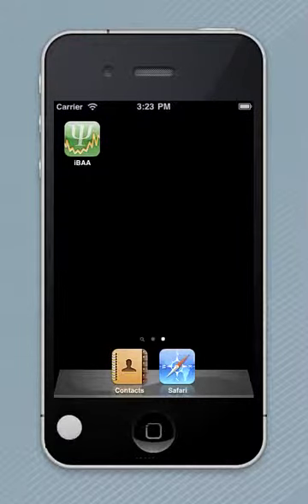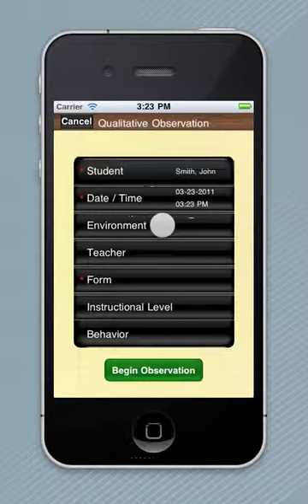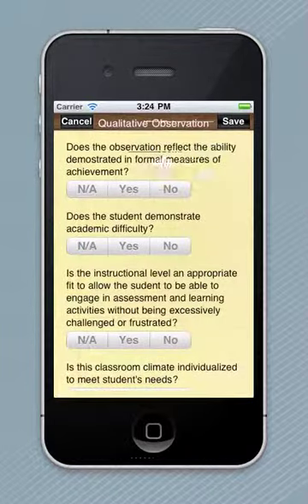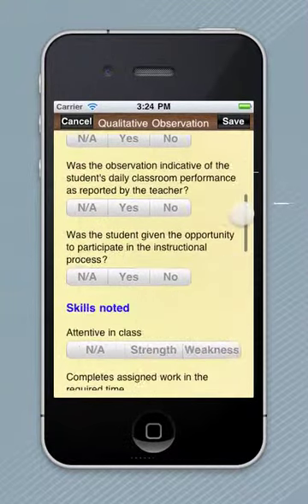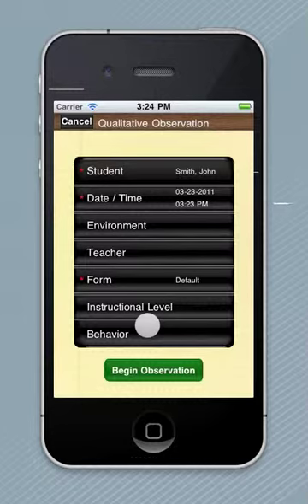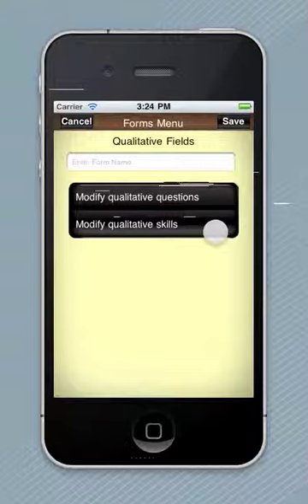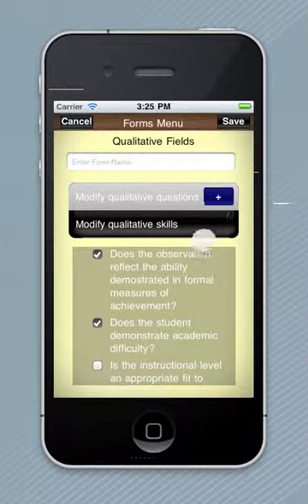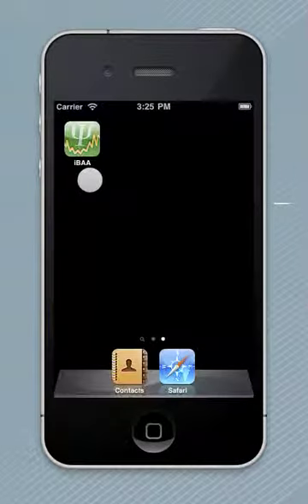iBAA-Qualitative Observation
iBAA is the Behavioral Assessment App for the iPhone designed for school professionals such as psychologists to better observe and record behavioral assessment data.  This demo shows how to complete a qualitative observation within a classroom environment